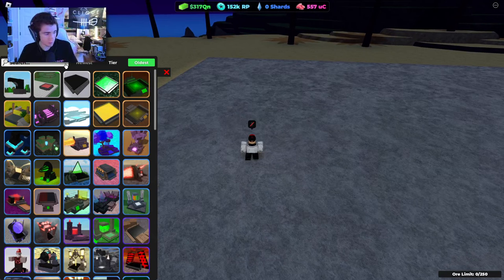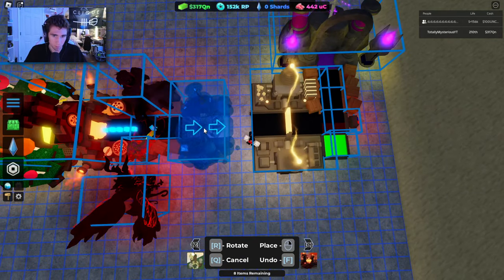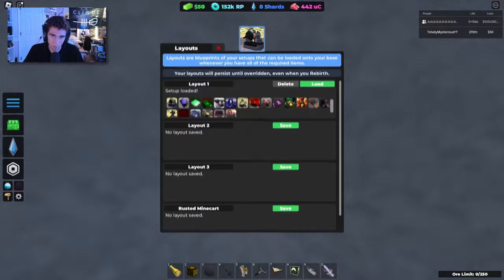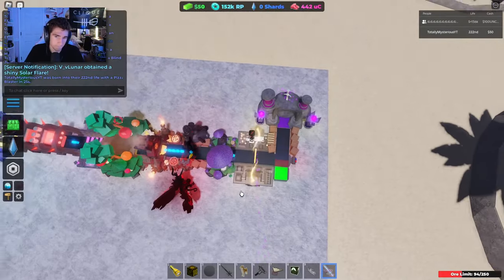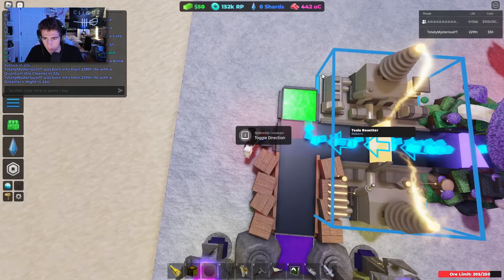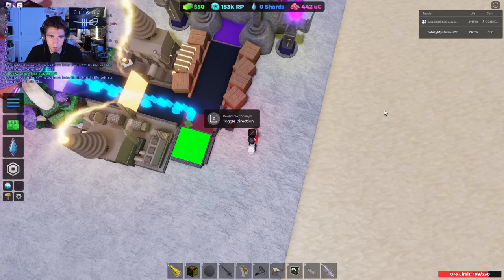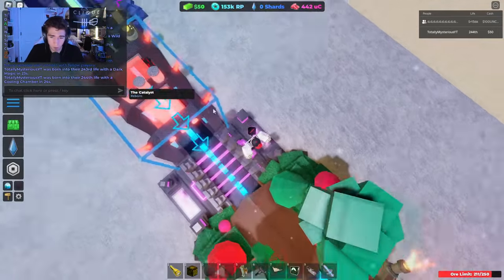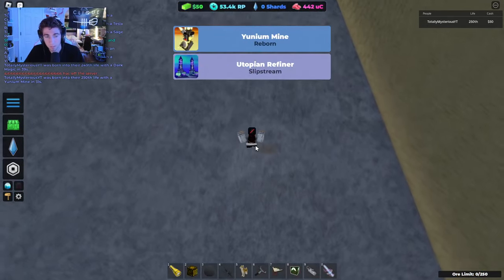Miner's Haven | Road to Non-Sac 10k! Part 8